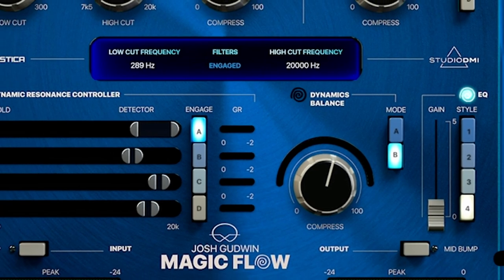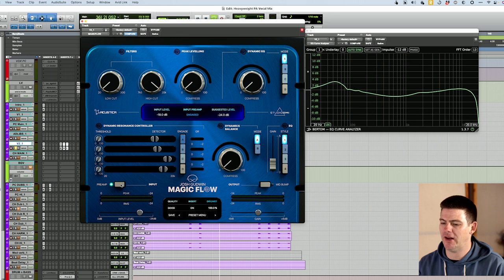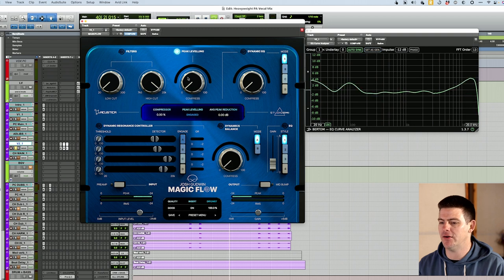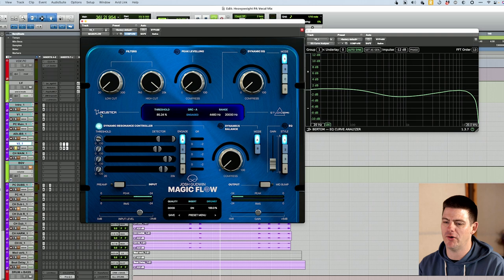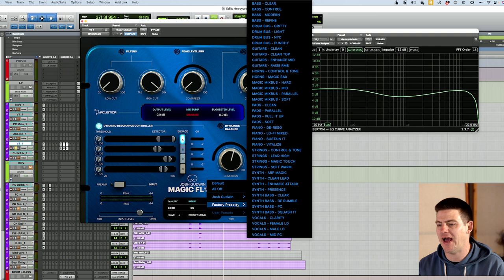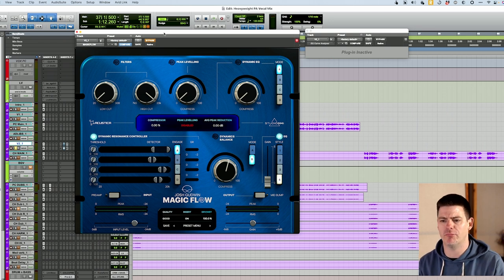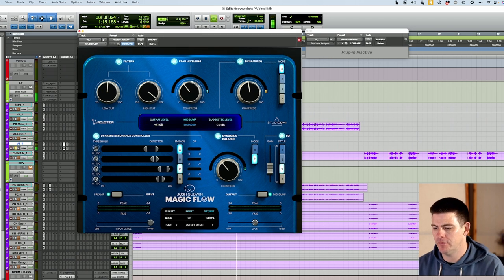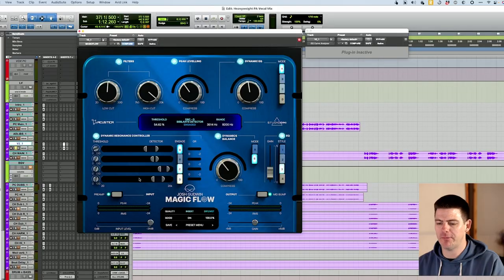Acustica Audio & Josh Gudwin's Magic Flow Review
Review of Magic Flow Plugin by Studio DMI, Josh Gudwin, and Acustica Audio.

0:00 Intro
0:34 Plugin Overview
5:10 Vocal Example
8:56 Bass Guitar
12:28 Guitars
14:52 Mix Bus
17:04 Final Thoughts